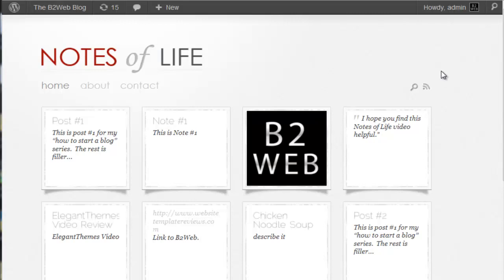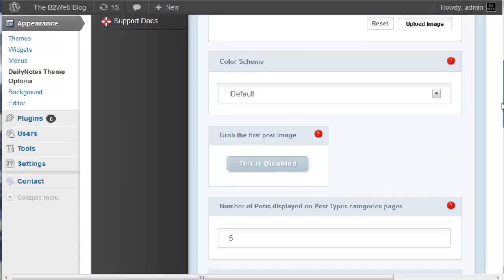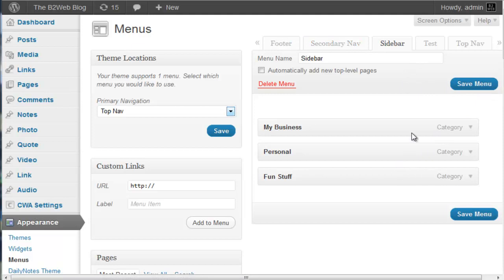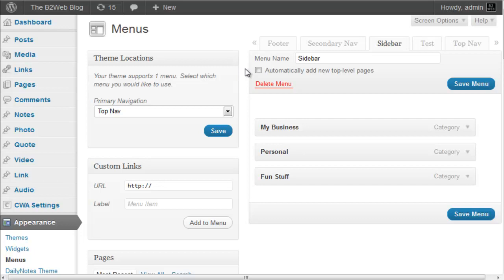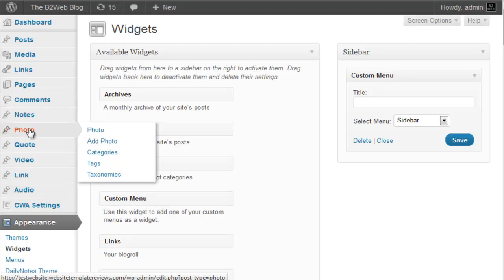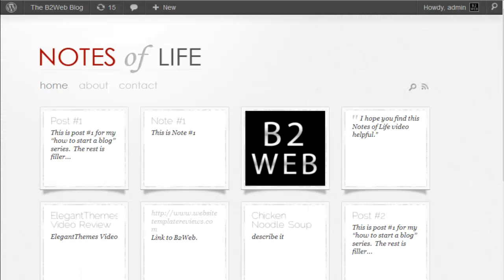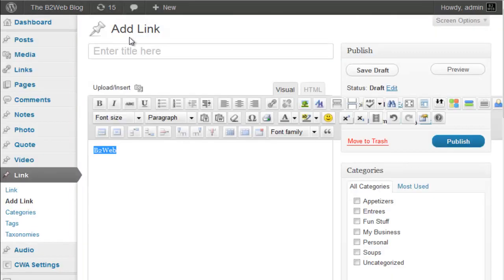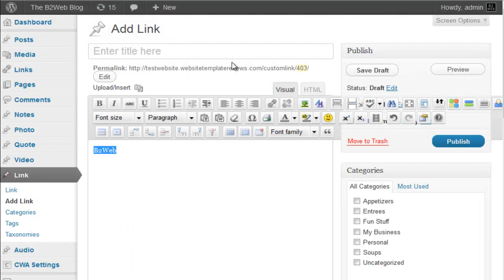Daily Notes Theme Review and Tutorial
(aff link)

This daily notes theme review goes into the backend so you see how to set it up.

Watch this Daily Notes theme review and tutorial to see if this is the right blogging Tumblr-style WordPress theme for you.